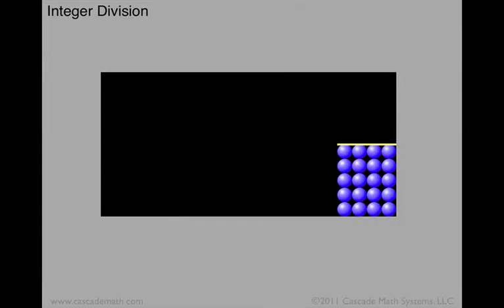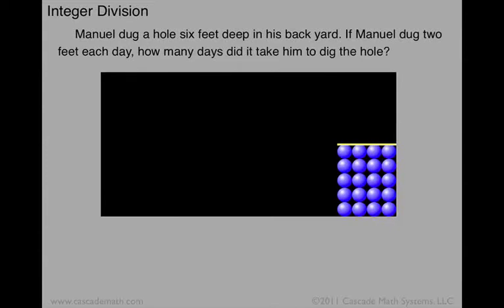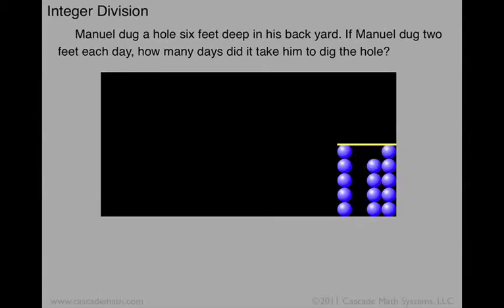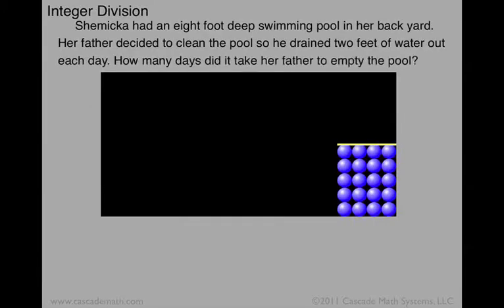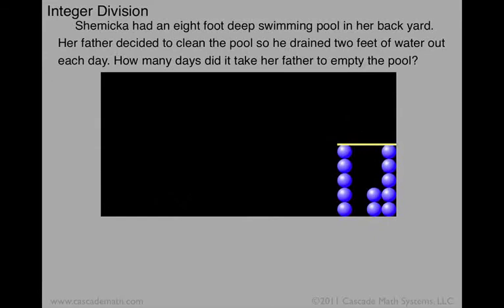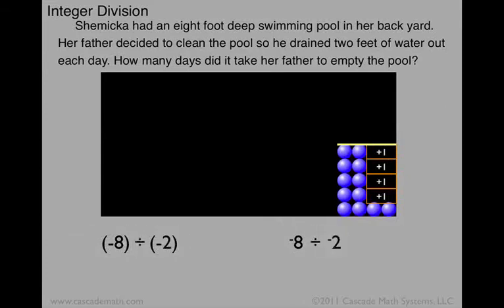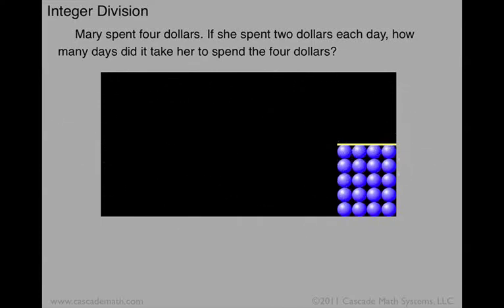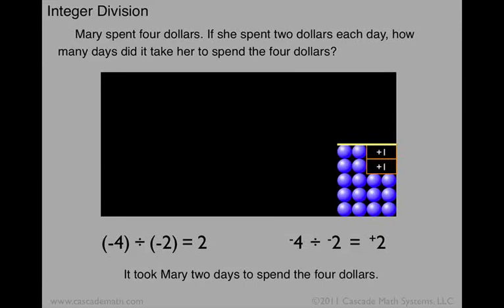INT-DIVNN-C Division Negative and Negative (Concepts)